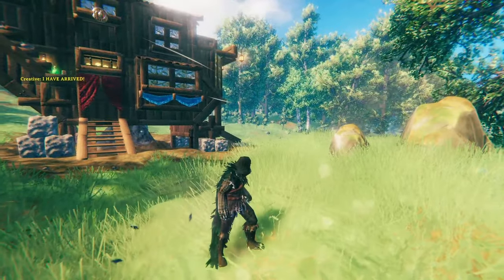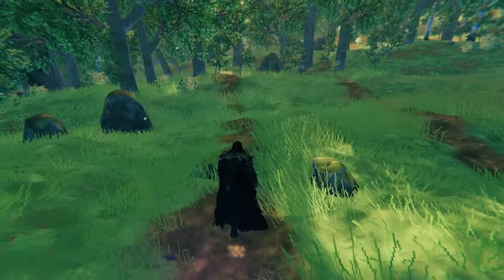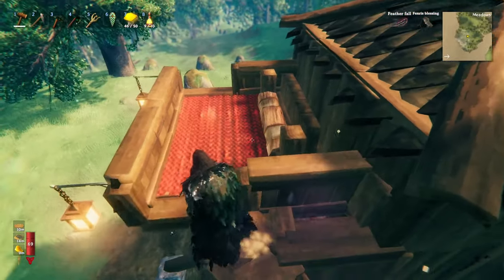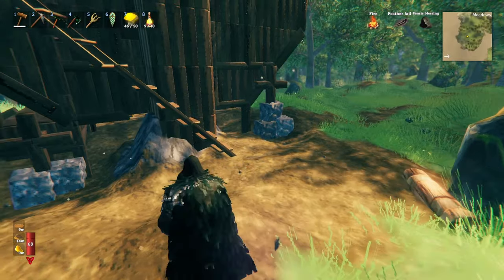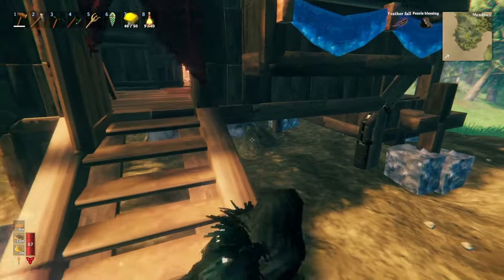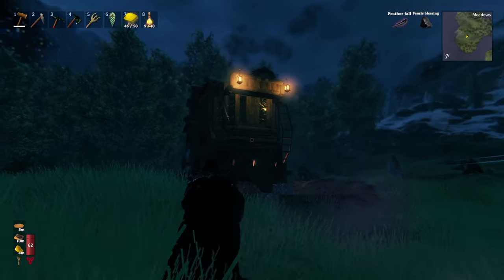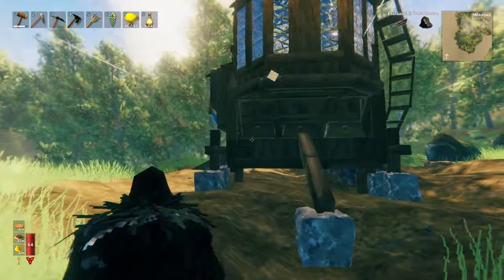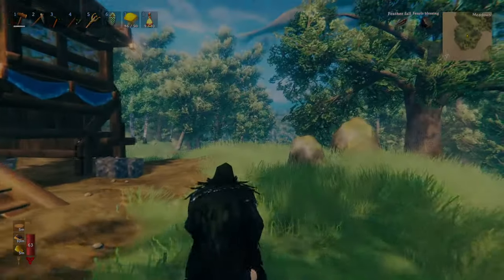Valheim Wagon House Build Showcase *warning* COZY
this is an abandoned wagon someone's giant left on the side of the beaten path. oh well, my Viking can turn it into a permanent structure.

-check their channel for some really cool music!